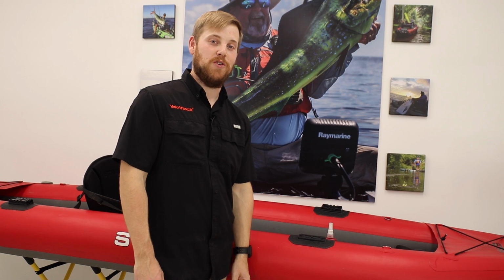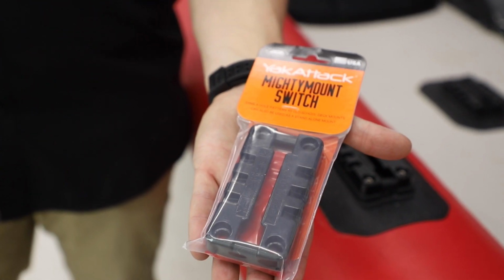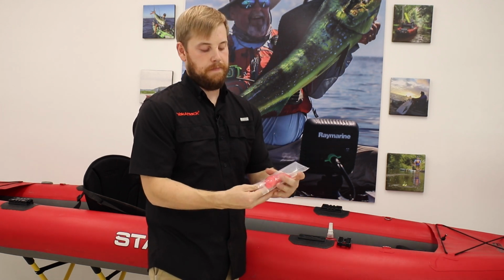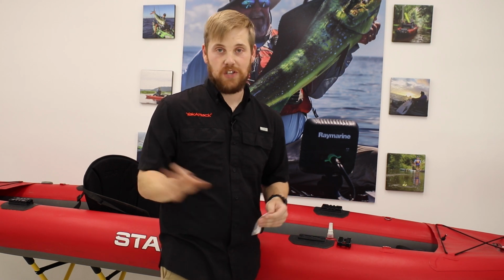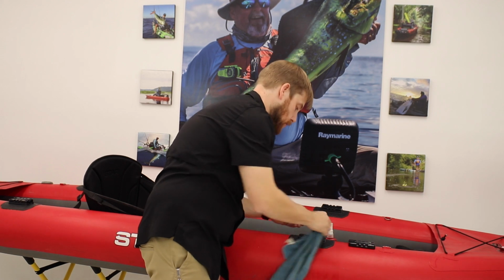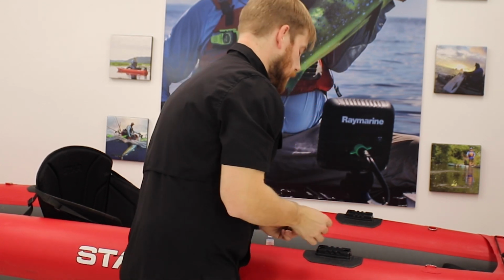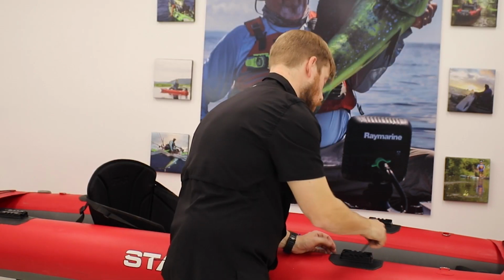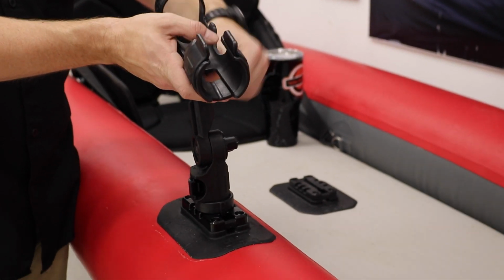Installing the YakAttack MightyMount Switch on an Inflatable Kayak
In this video, we show a step-by-step process to install the YakAttack MightyMount Switch on an accessory mounting pad that is featured on inflatable SUP's and kayaks. In this case, we are installing the Switch on a YakAttack SwitchPad, but the MightyMount Switch also works with most factory-installed accessory mounting pads that come stock with many brands of inflatable watercrafts. For this install, all you need is a 5/32 Allen key. It is critical to follow the instructions and make sure you are using the short screws included with the MightyMount Switch as the long screws, nuts, and washers are intended for a completely different type of install and will not be used for this.